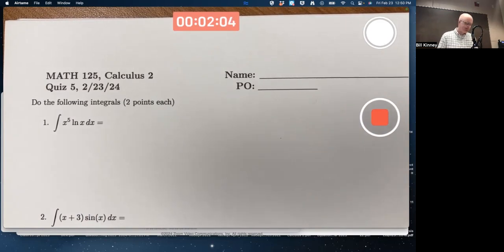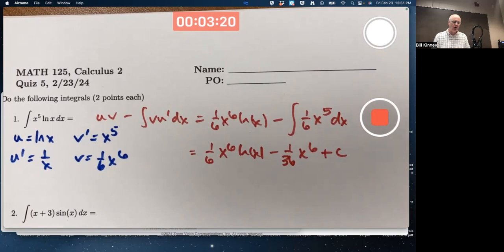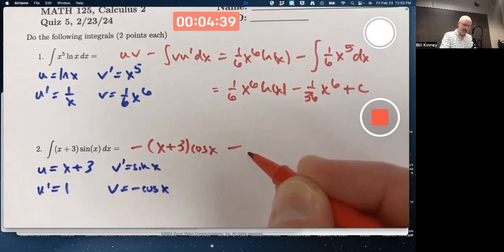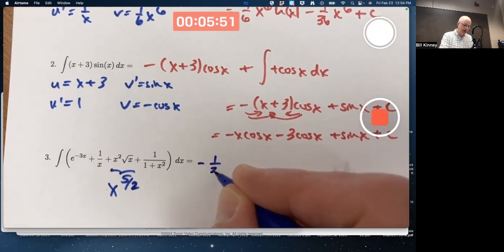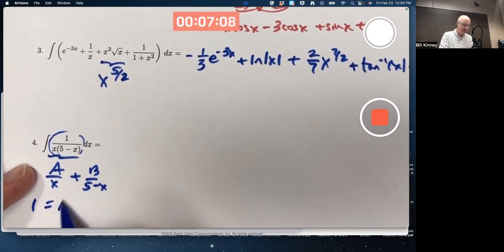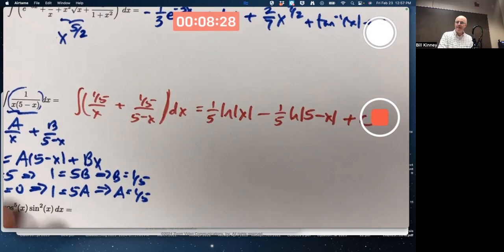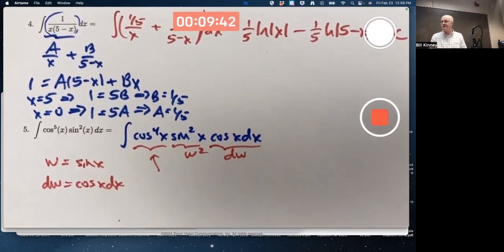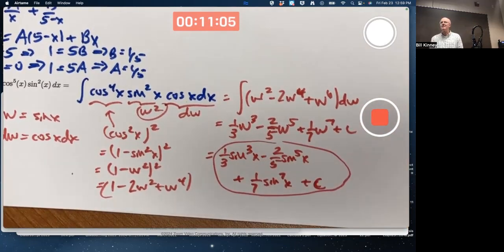Practice Problems for the Integration Gateway Exam in Calculus 2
In many Calculus 2 courses, there is a Gateway Exam about doing integrals. Let's prepare with a quiz with some sample practice problems. The methods include: 1) u-substitution, 2) integration-by-parts, and 3) partial fractions. We also use memorized facts such as the integral of 1/(1+x^2) being inverse tangent, the integral of 1/x being ln|x|, etc...